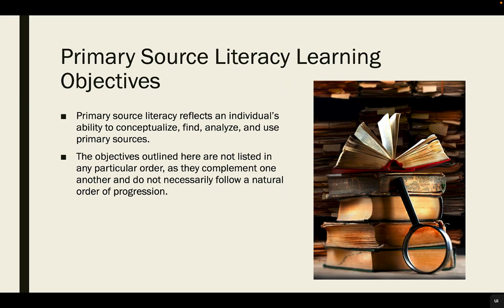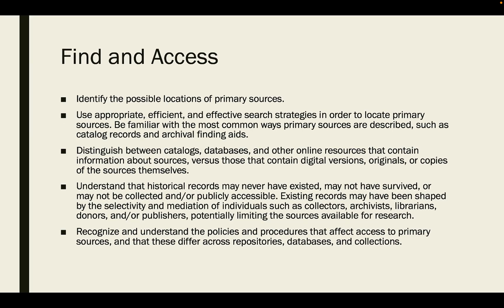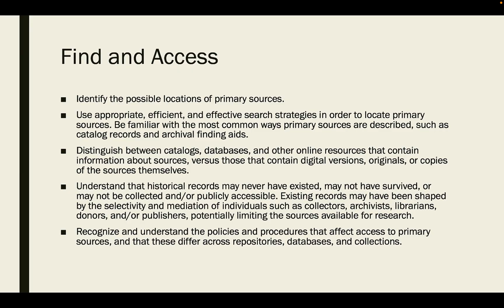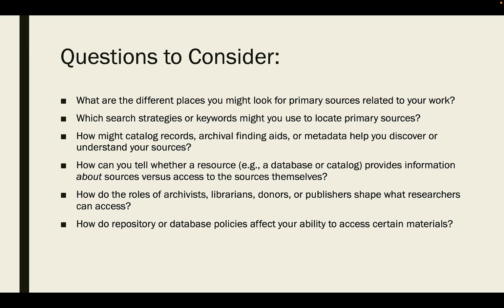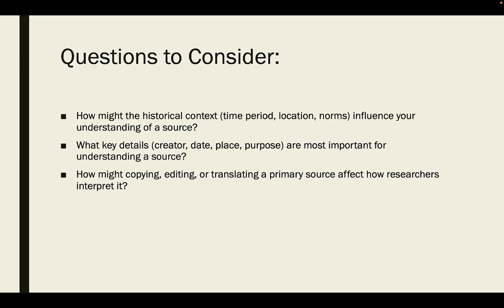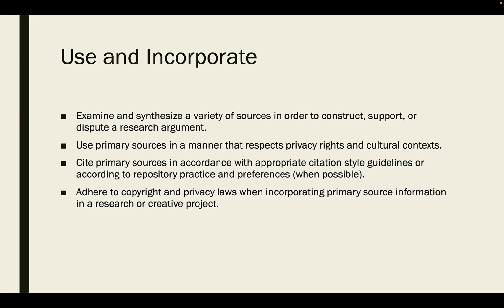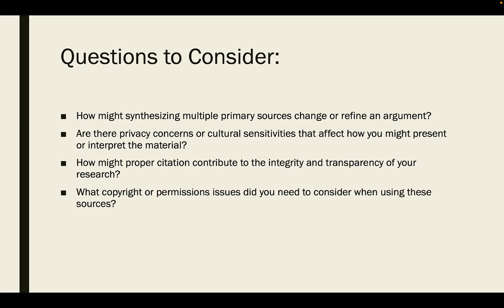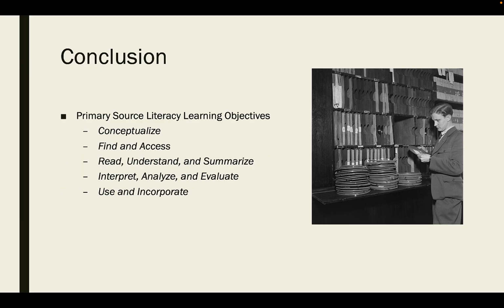Primary Source Learning Objectives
Exploring key learning objectives for primary source literacy by ACRL RBMS-SAA.